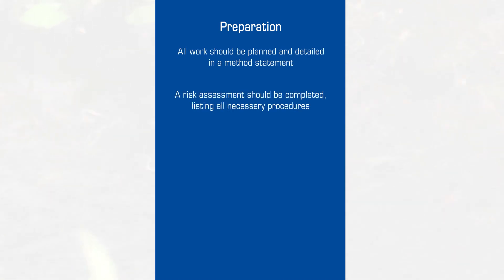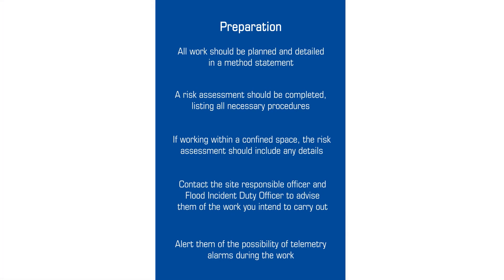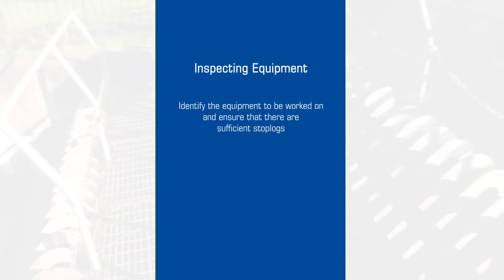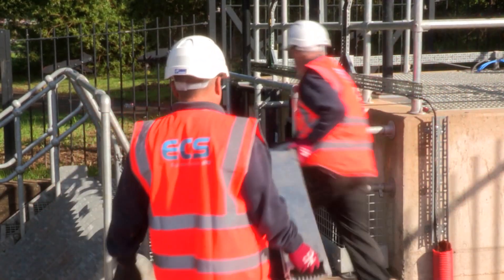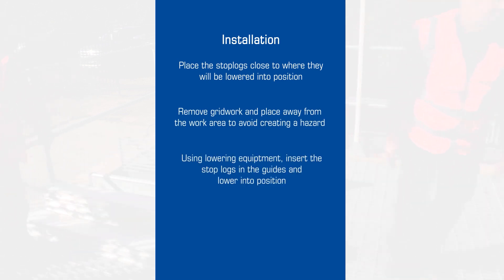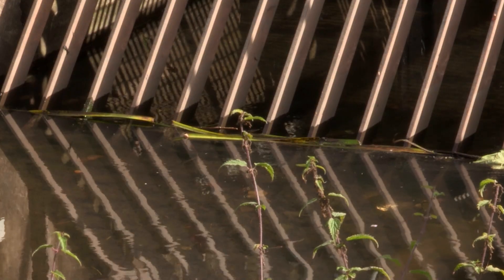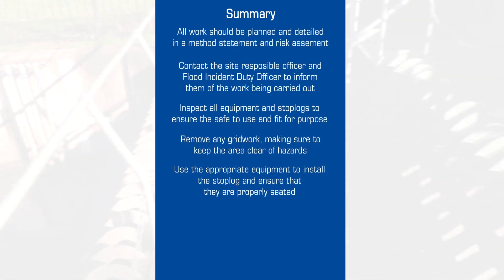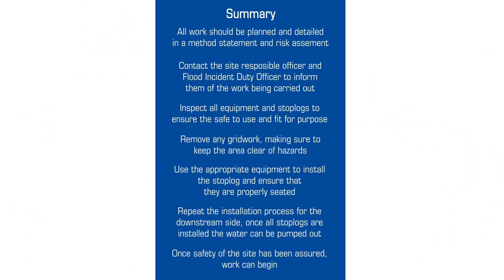ECS Engineering Services Stop-log installation Video 2019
ECS Engineering Services has released an informative video on how to safely install stoplogs into a watercourse, a key method for isolating water control equipment for installation and refurbishment work. The video is of particular relevance to those working on penstocks, radial weirs and sluice gates.